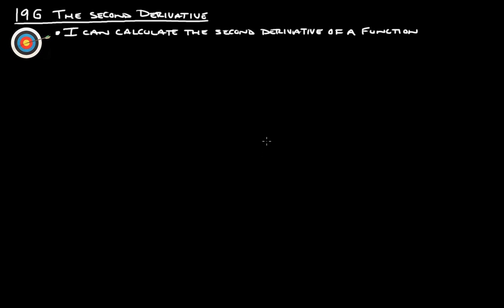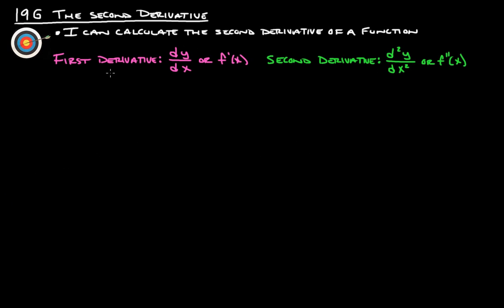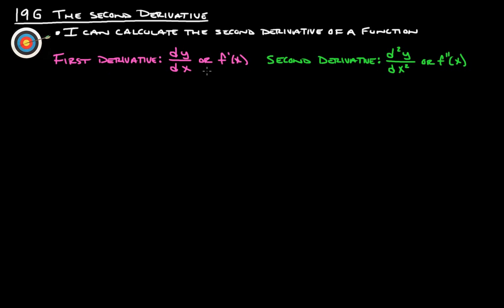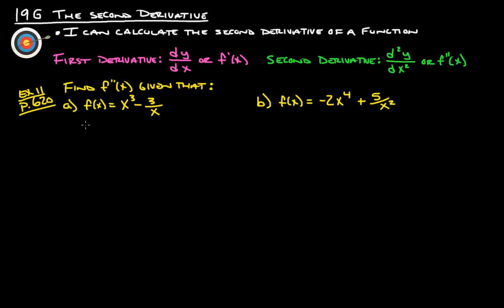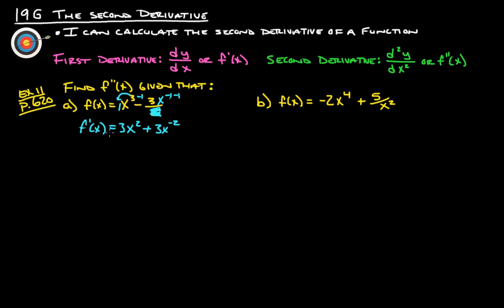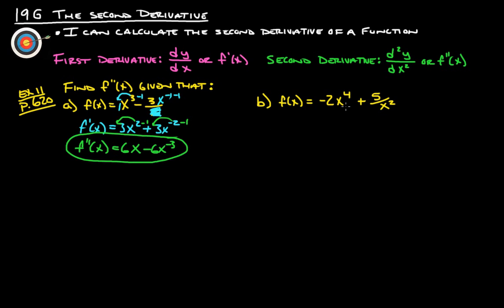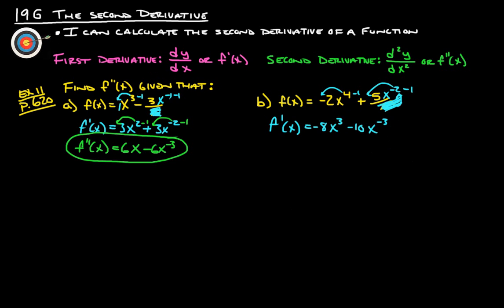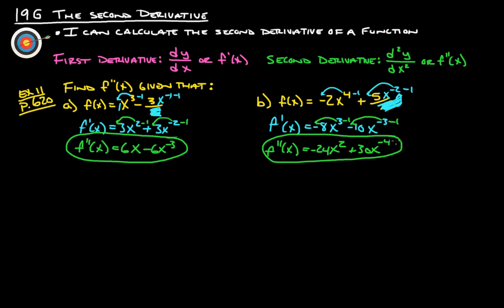19G The Second Derivative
Ex. 11a  0:32
Ex. 11b  2:03